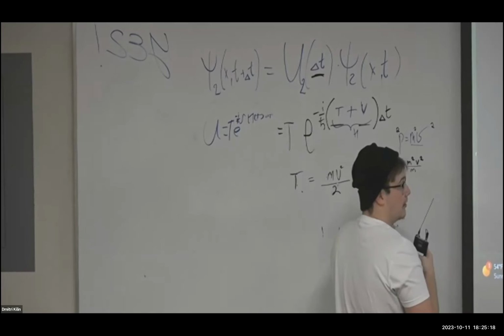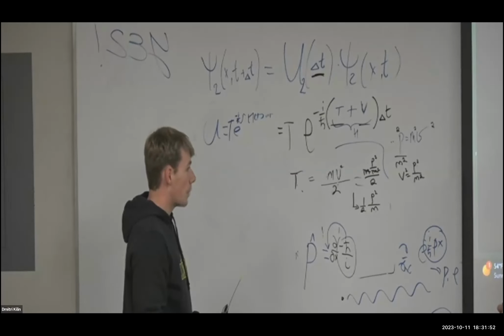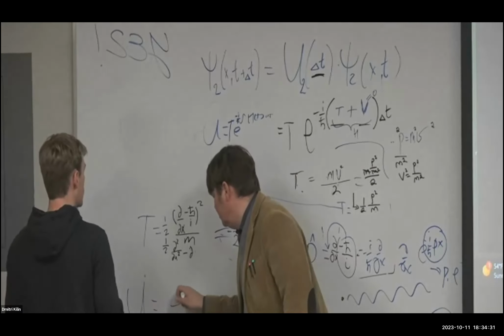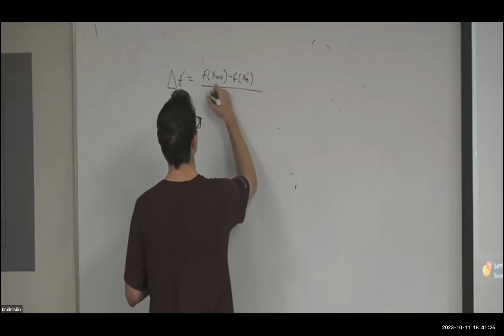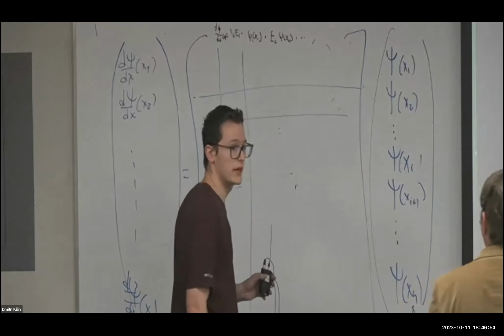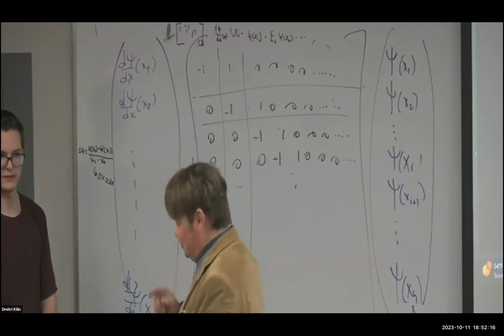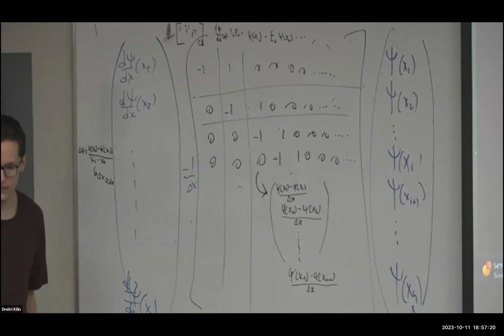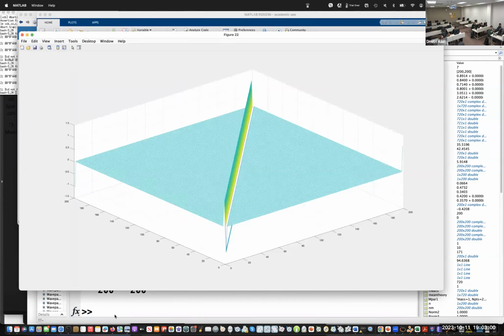CHEM364, FALL2023, LAB6.